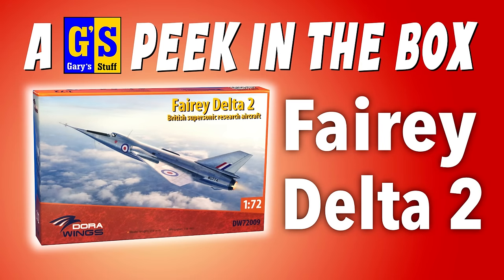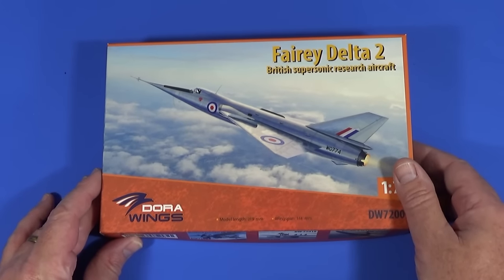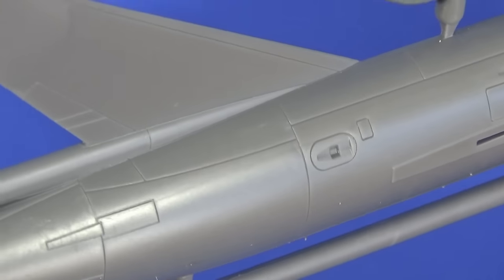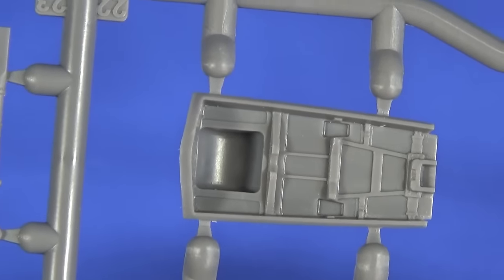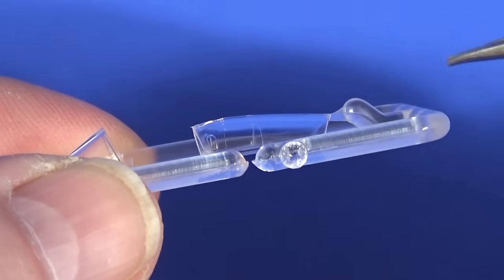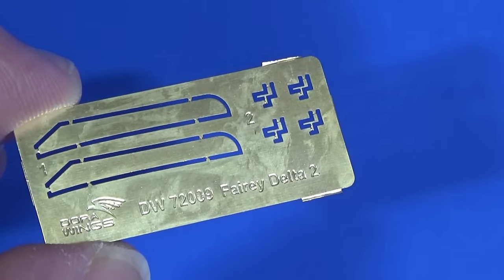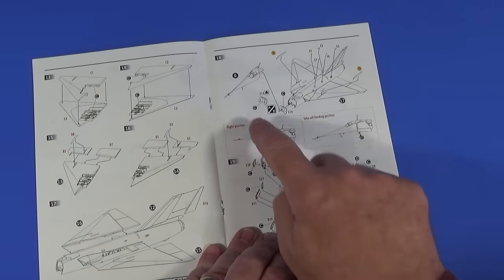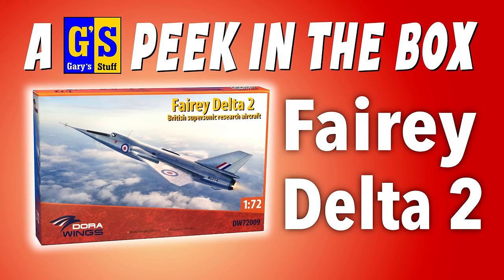BRAND NEW DORA WINGS FAIREY DELTA 2 - peek in the box!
Today I'm looking at the brand new kit of the Fairey delta 2 research aircraft in 1/72 scale from Dora Wings.

00:00 Introduction
01:13 The box
03:29 What's in the box?
04:28 Plastic frames
06:08 Plastic close up
14:23 Paint mask
14:43 Photo etch
15:49 Decals
17:09 Decals close up
18:27 Instructions